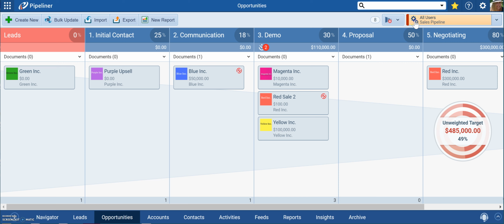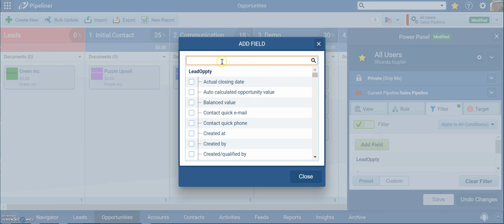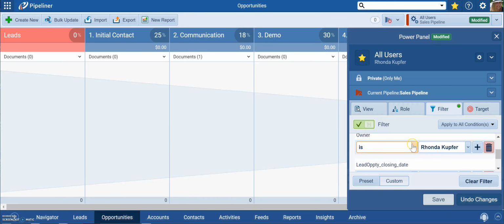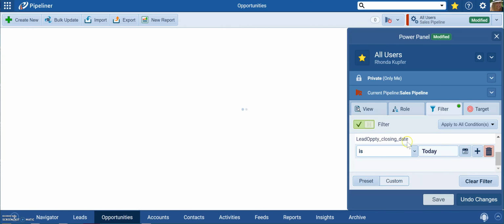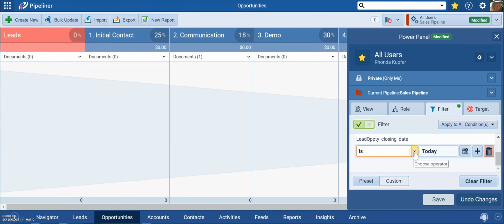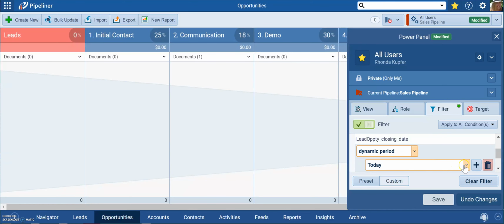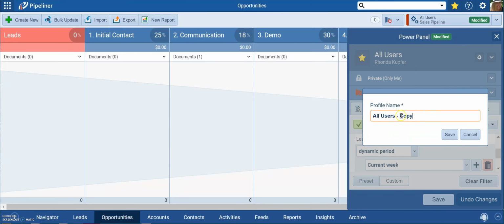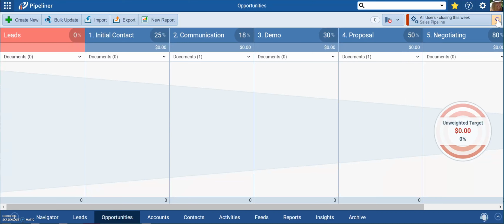Reviewing Closing Dates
In this particular video of Pipeliner CRM, we are discussing management and meeting about sales staff. If someone is a manager of a sales team, then he or she must be interested to know how many meetings are expected to be closed this week. This needs to store a lot of information which requires a lot of time. To do this task more effectively, you can take the help of Pipeliner CRM application.

Here you will get a step by step description of Reviewing Closing Dates feature of this amazing app. All you need is to click on the double gear on the upper right-hand side. Then click on the filter option and use the custom filter. Then, add the field “closing date” and select the field. It becomes easy to use this feature and make changes from time to time. Watch this video and you can have the precisely maintain your data and other essential information.

Share your experiences with us in the comment section!